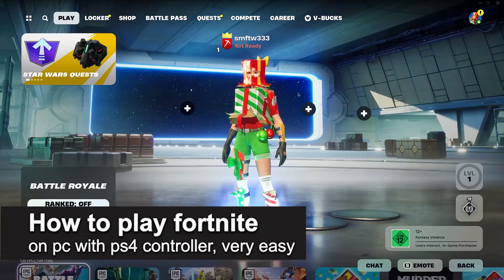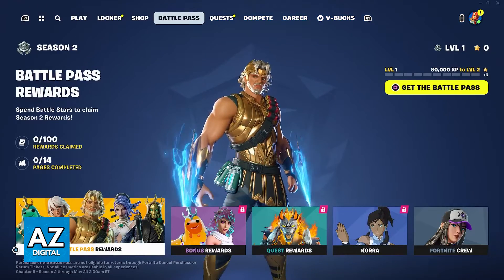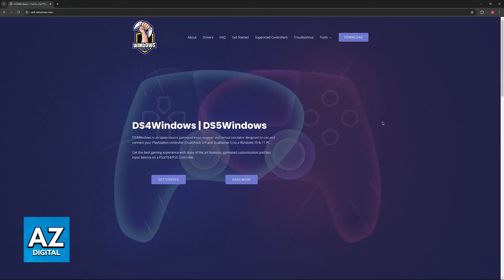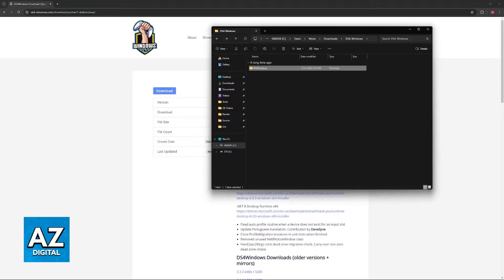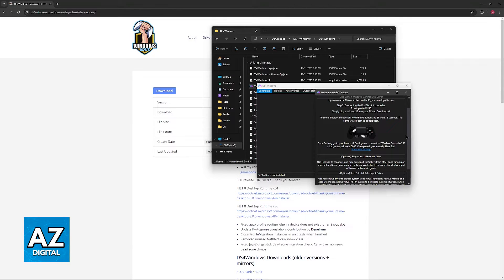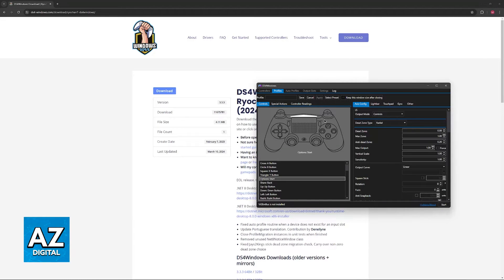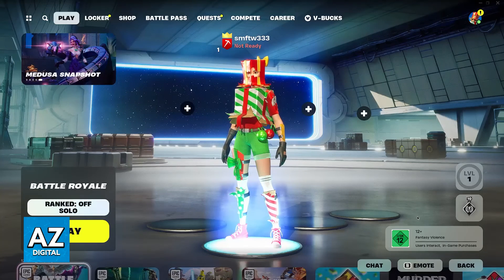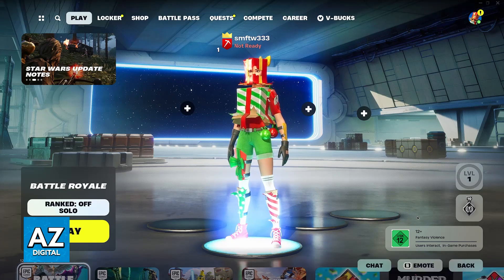How To Play Fortnite on PC with PS4 Controller 2025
In this video I will clear your doubts about how to play fortnite on pc with ps4 controller 2025, and whether or not it is possible to do this.